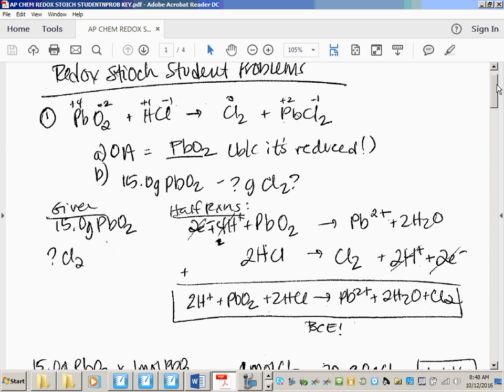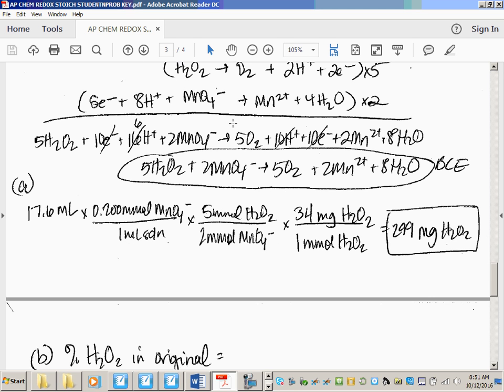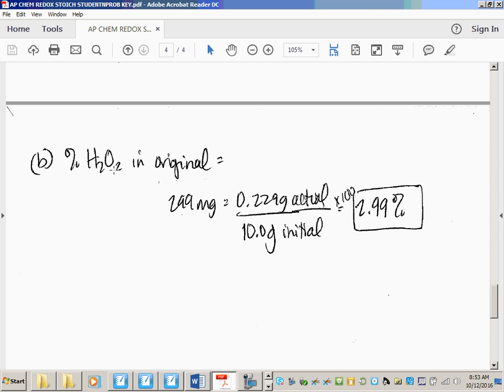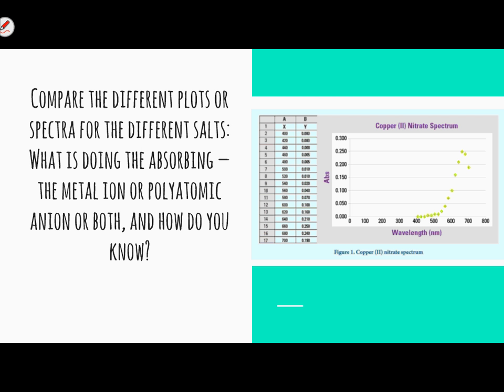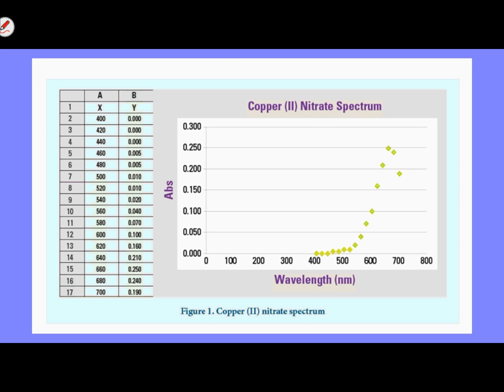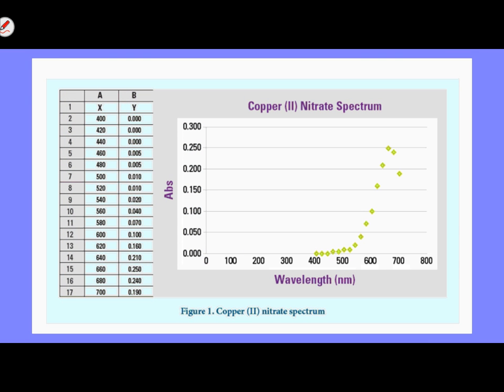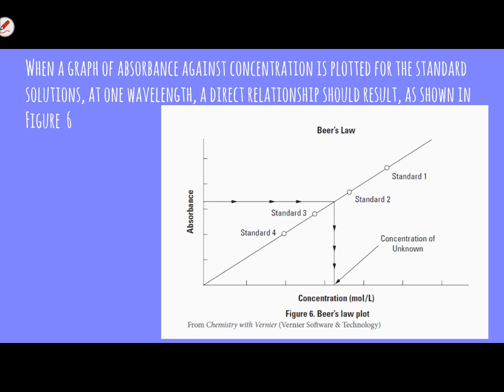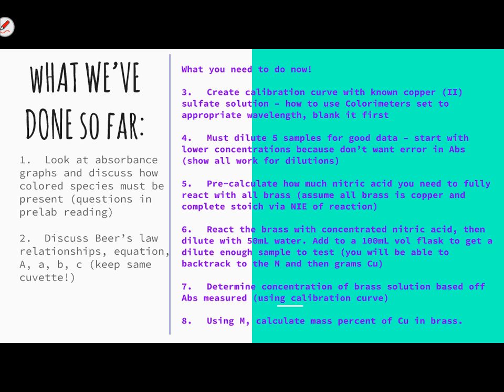AP Chem Beer's Law review with Copper Lab